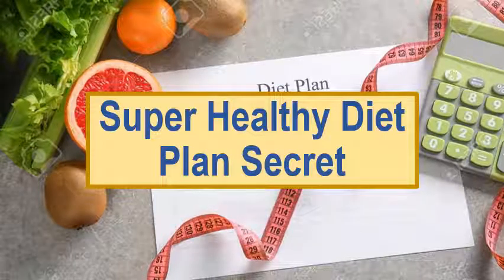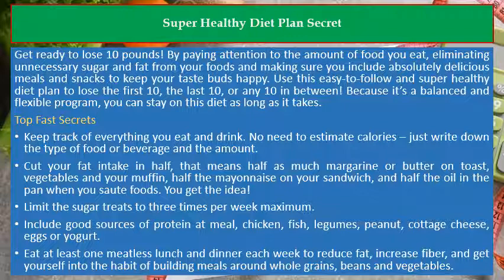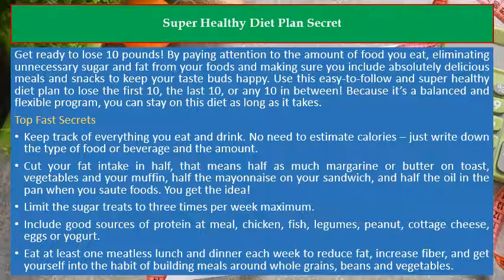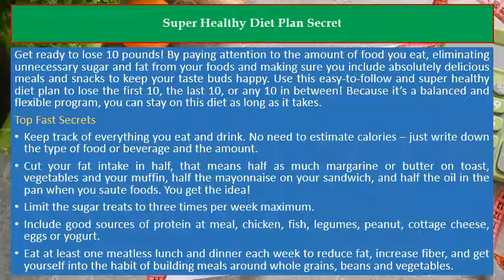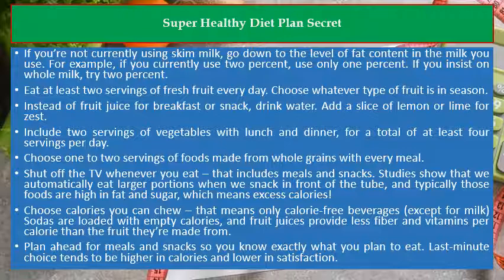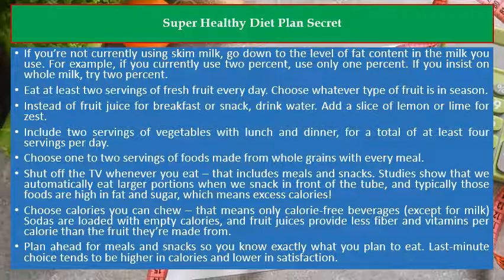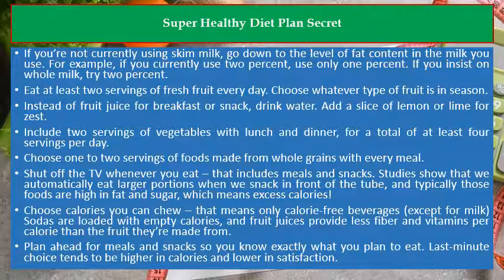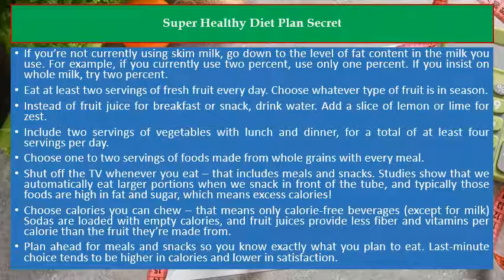Super Healthy Diet Plan Secret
Recommendation Products:

⭐️ The Obesity Code: Unlocking the Secrets of Weight Loss Audible Logo Audible Audiobook – Unabridged
⭐️ Mini Habits for Weight Loss: Stop Dieting. Form New Habits. Change Your Lifestyle Without Suffering
⭐️ The Shift: 7 Powerful Mindset Changes for Lasting Weight Loss Kindle Edition
⭐️ NOWPayments eCommerce plugins enabling your store to accept crypto (FTM, BTC, ETH) as payment

Get ready to lose 10 pounds! By paying attention to the amount of food you eat, eliminating unnecessary sugar and fat from your foods and making sure you include absolutely delicious meals and snacks to keep your taste buds happy. Use this easy-to-follow and super healthy diet plan to lose the first 10, the last 10, or any 10 in between! Because it’s a balanced and flexible program, you can stay on this diet as long as it takes.

Top Fast Secrets

Keep track of everything you eat and drink. No need to estimate calories – just write down the type of food or beverage and the amount.
Cut your fat intake in half, that means half as much margarine or butter on toast, vegetables and your muffin, half the mayonnaise on your sandwich, and half the oil in the pan when you saute foods. You get the idea!
Limit the sugar treats to three times per week maximum.
Include good sources of protein at meal, chicken, fish, legumes, peanut, cottage cheese, eggs or yogurt.
Eat at least one meatless lunch and dinner each week to reduce fat, increase fiber, and get yourself into the habit of building meals around whole grains, beans and vegetables.
If you’re not currently using skim milk, go down to the level of fat content in the milk you use. For example, if you currently use two percent, use only one percent. If you insist on whole milk, try two percent.
Eat at least two servings of fresh fruit every day. Choose whatever type of fruit is in season.
Instead of fruit juice for breakfast or snack, drink water. Add a slice of lemon or lime for zest.
Include two servings of vegetables with lunch and dinner, for a total of at least four servings per day.
Choose one to two servings of foods made from whole grains with every meal.
Shut off the TV whenever you eat – that includes meals and snacks. Studies show that we automatically eat larger portions when we snack in front of the tube, and typically those foods are high in fat and sugar, which means excess calories!
Choose calories you can chew – that means only calorie-free beverages (except for milk) Sodas are loaded with empty calories, and fruit juices provide less fiber and vitamins per calorie than the fruit they’re made from.
Plan ahead for meals and snacks so you know exactly what you plan to eat. Last-minute choice tends to be higher in calories and lower in satisfaction.